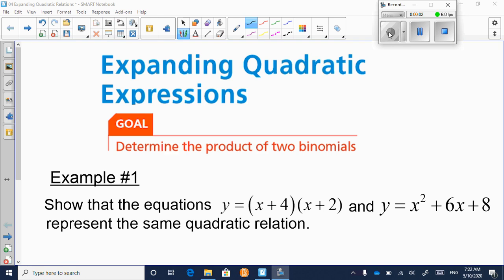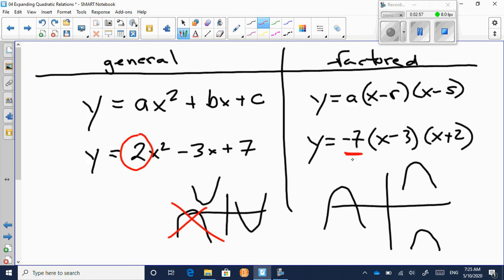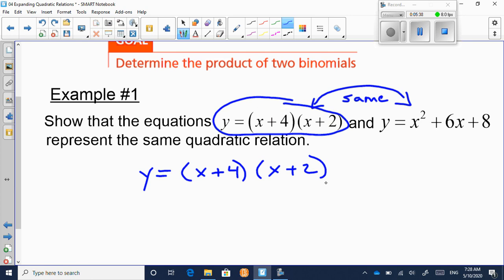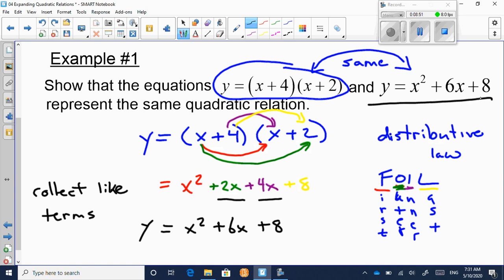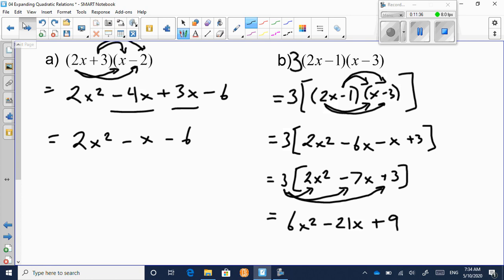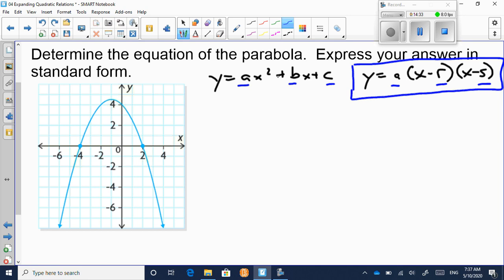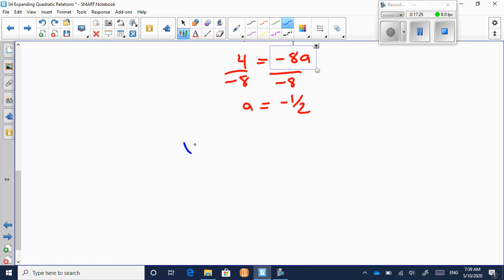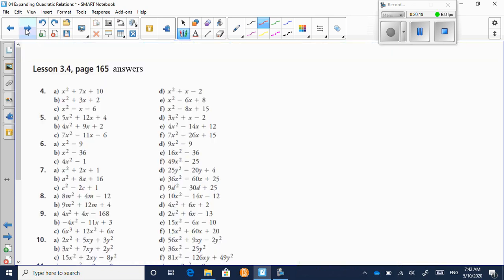MPM2D Unit 4 lesson 4